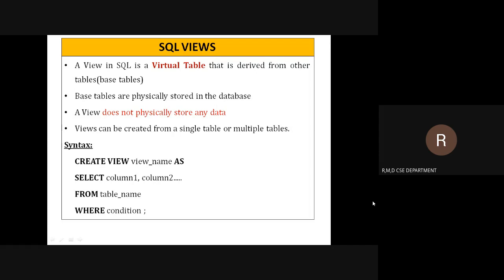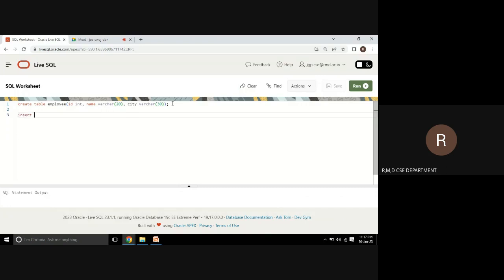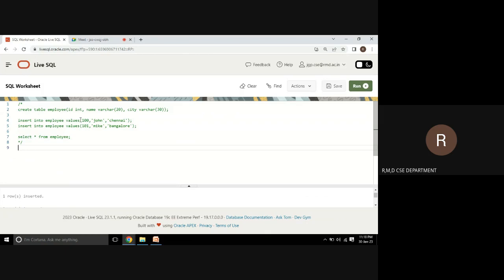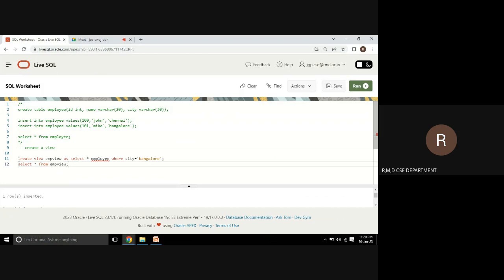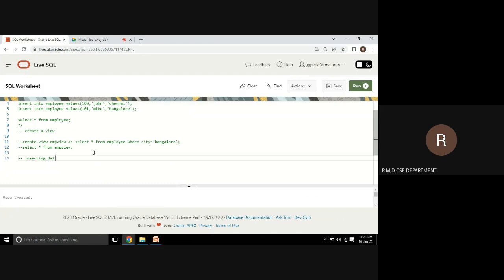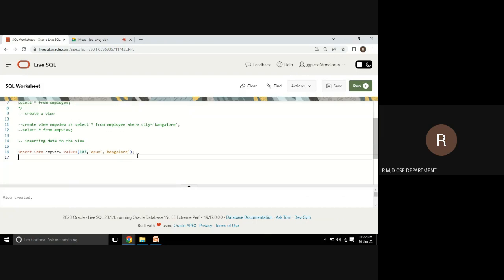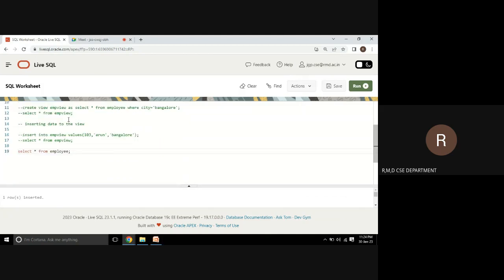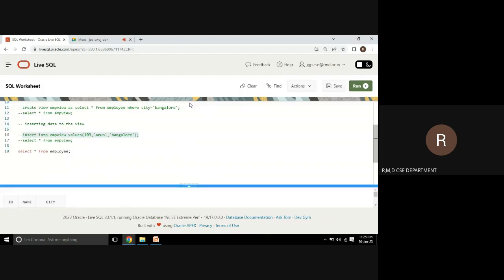Views in SQL | Database Management Systems, Mrs. J. Geetha Priya, AP/CSE, RMDEC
In this video the SQL views are explained with a demo